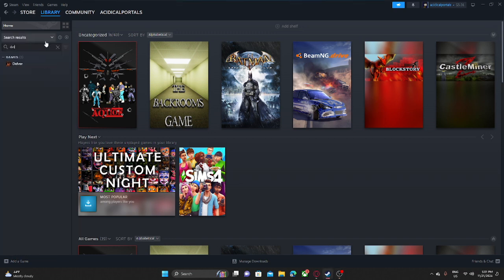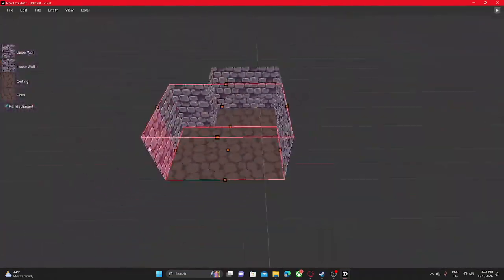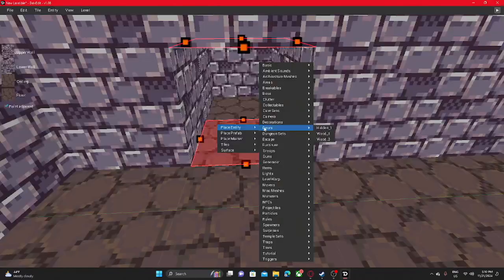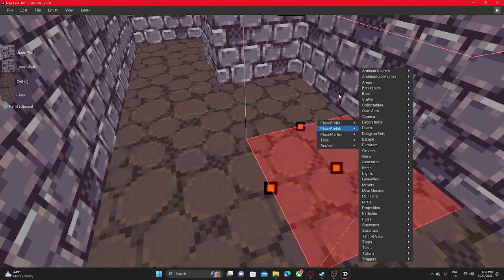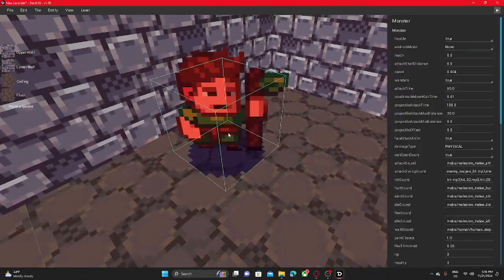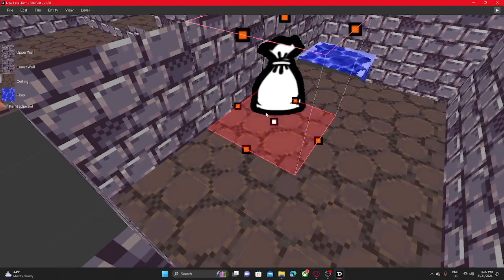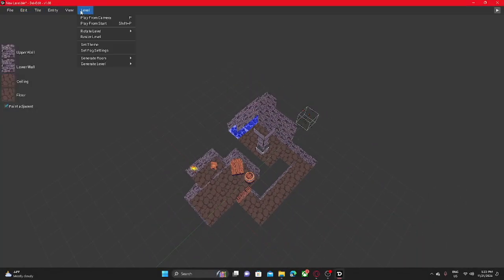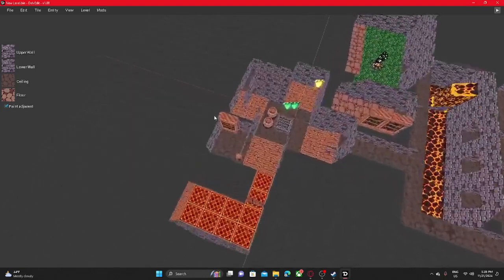Delver - DelvEdit Tutorial Basics For Beginners!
Link to Delver -